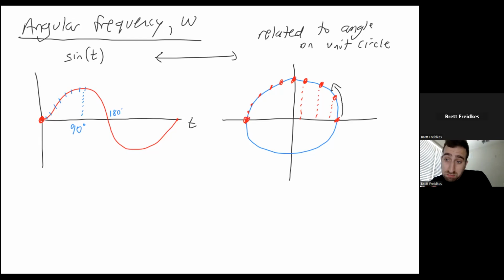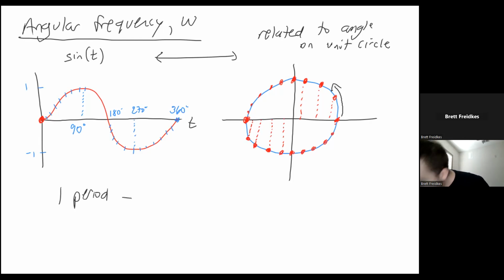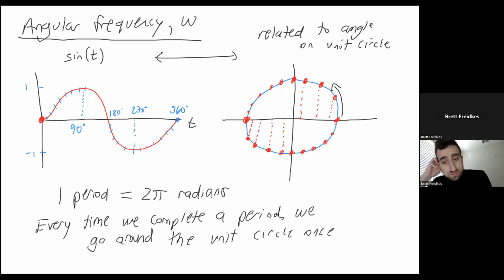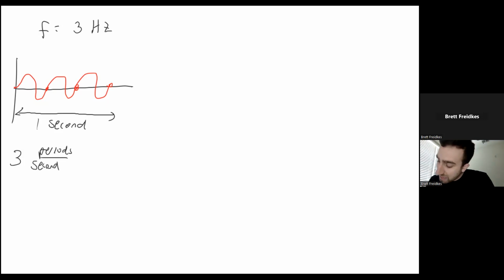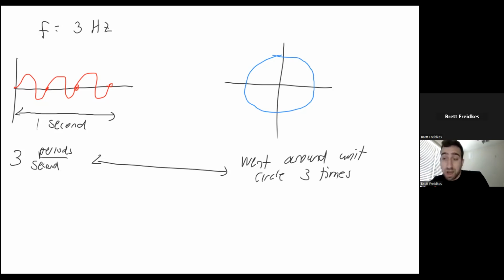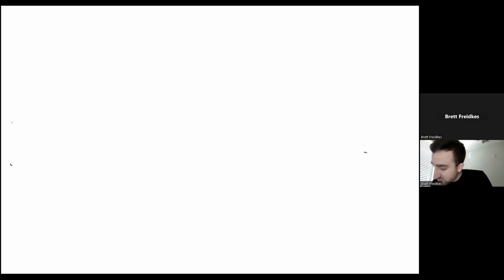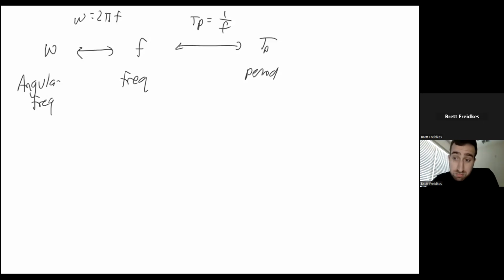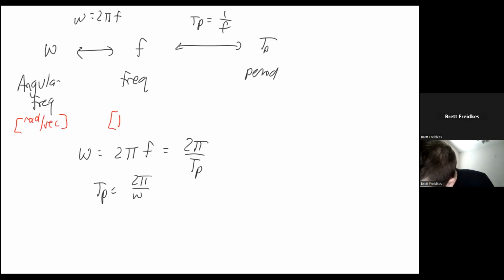Vibrations - Frequency vs. Angular Frequency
Hi, this video reviews the concept of a sine wave, including the concepts of frequency, angular frequency, and periods.

For USF students in EML4220, this goes with NS #2. For students in EML4302, this goes with NS#1.

00:00 - 02:08 Frequency (Hz)
02:08 - 05:30 Period
05:30 - 14:26 Angular Frequency (rad/sec)